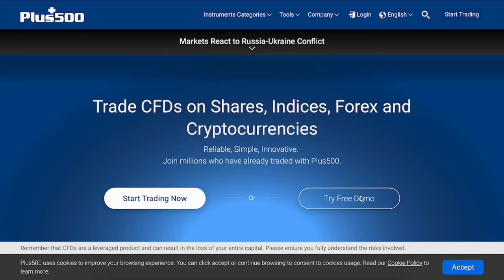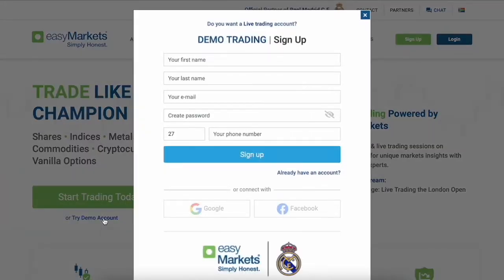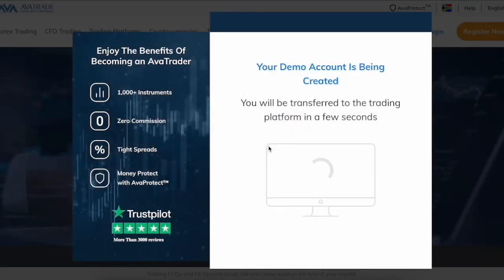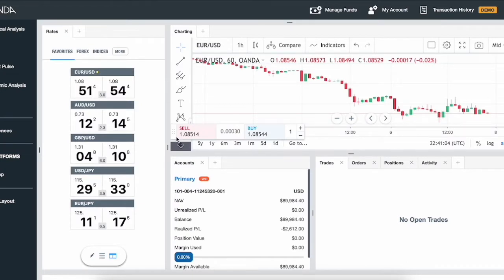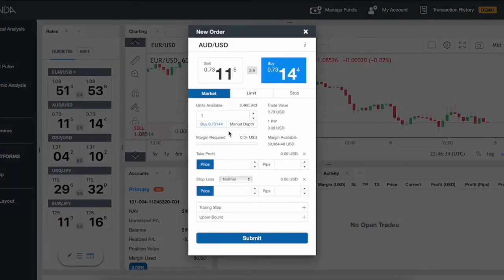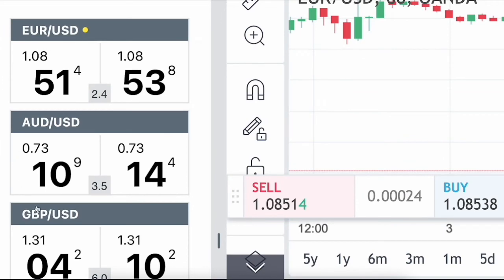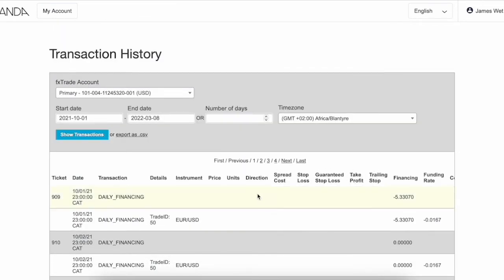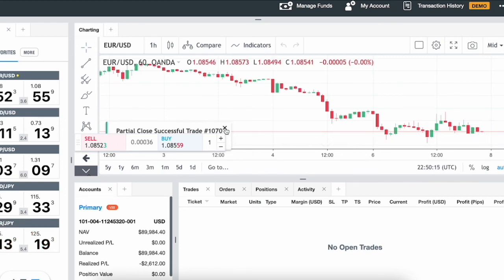Simple trading software setup